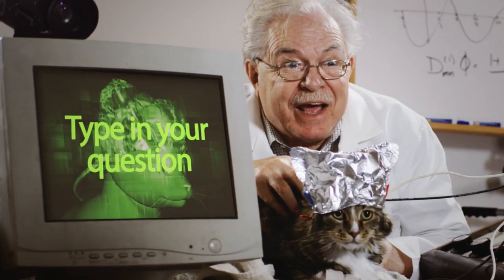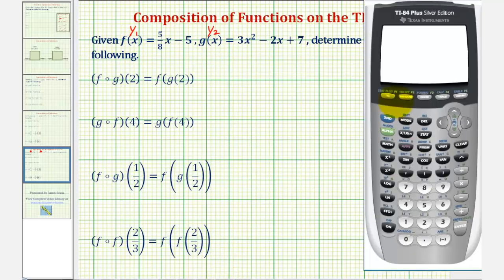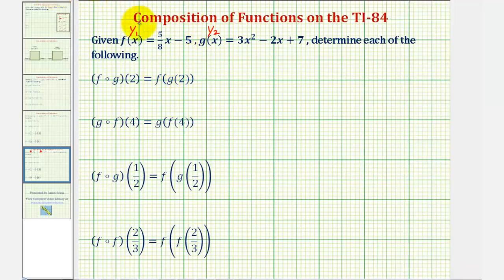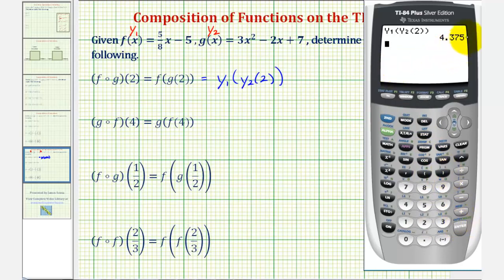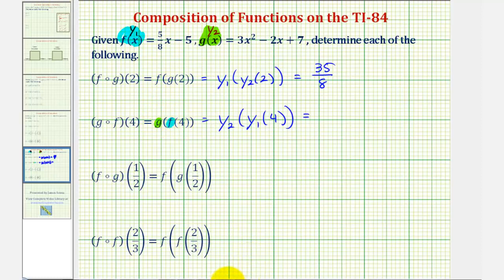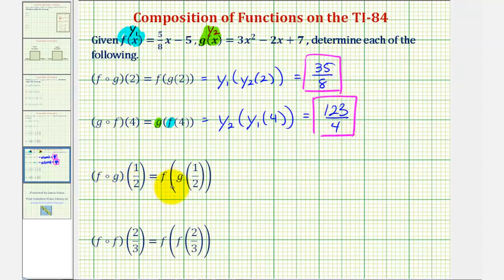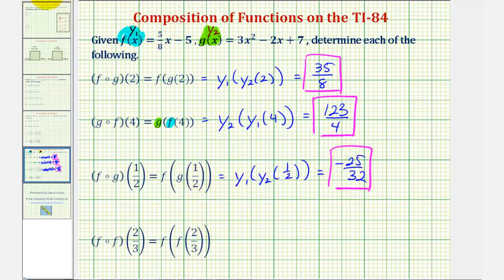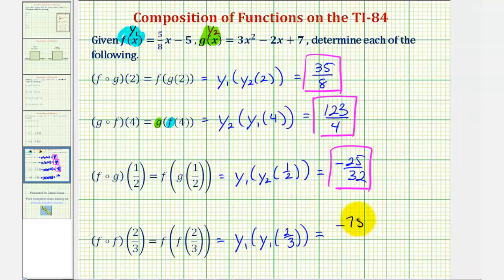Composite Function Values on the TI 84